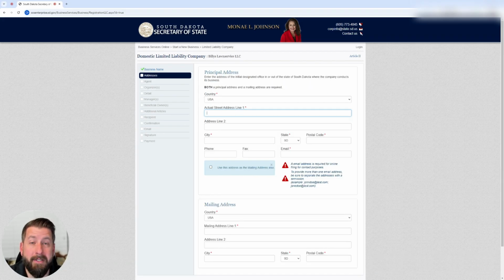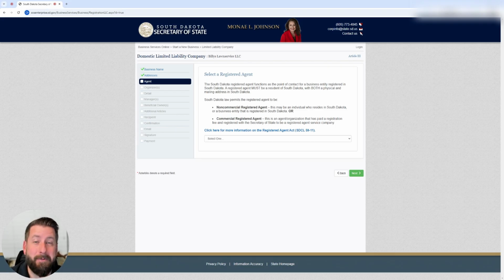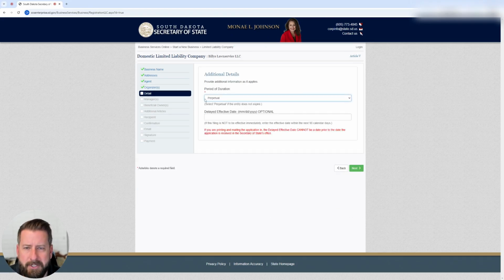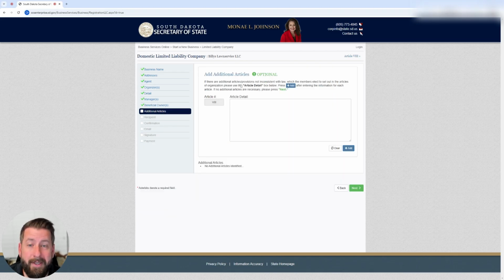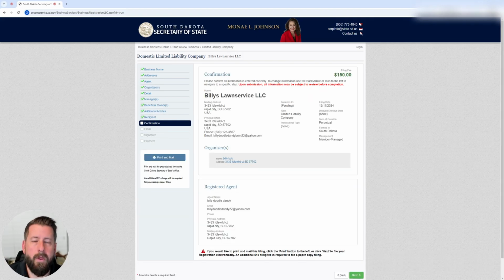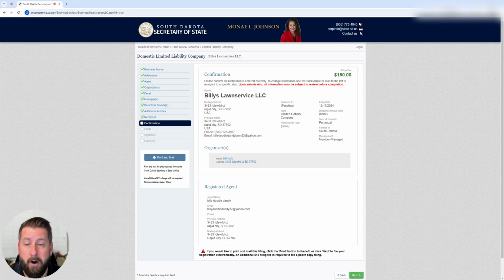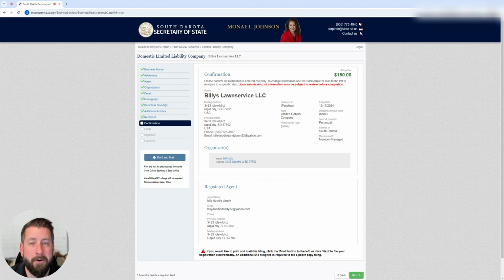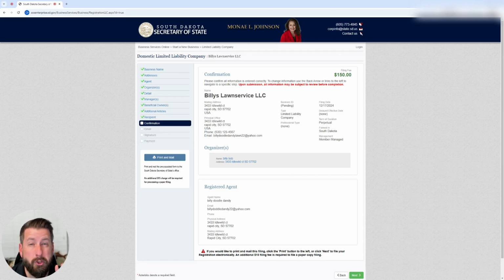How to Start an LLC in South Dakota Step by Step Guide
Ready to start your LLC in South Dakota? This step-by-step guide will help you form your South Dakota LLC quickly and efficiently. From understanding state-specific requirements to completing all necessary paperwork, we make forming your LLC simple and hassle-free.

🔗 Helpful Links for South Dakota LLCs

📚 In This South Dakota LLC Guide, You’ll Learn:

South Dakota-specific requirements for forming an LLC

Key paperwork to stay compliant

We simplify starting a business by handling the “unsexy” paperwork so you can focus on growing your company. Our practical tools and guidance make forming an LLC affordable and straightforward.